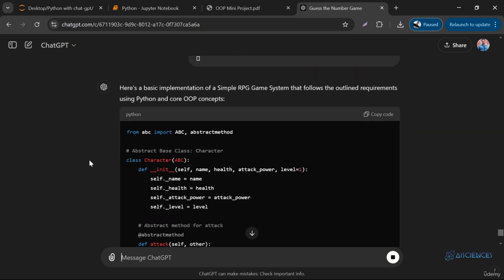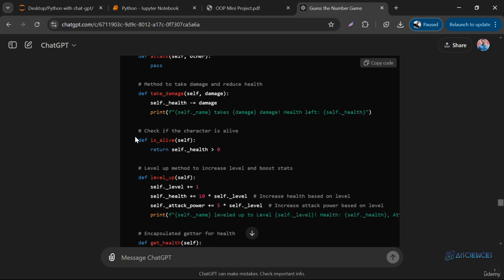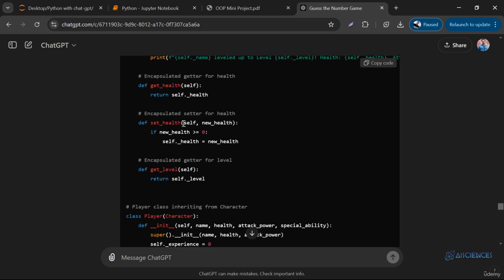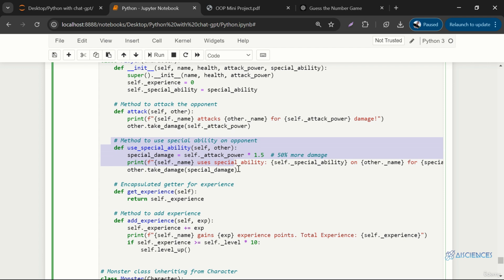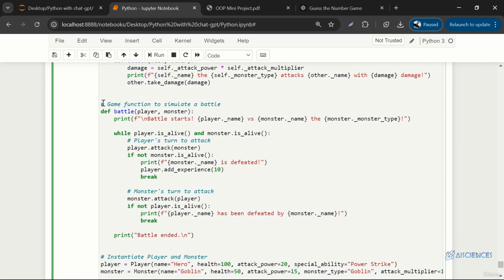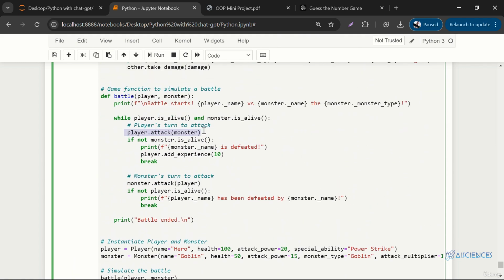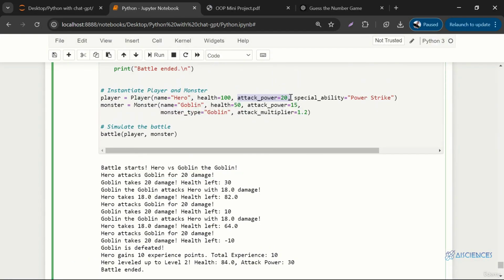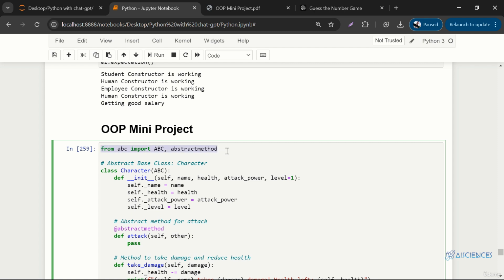Mini Project Solution With ChatGPT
In this video, we present the complete solution to the mini project, leveraging the power of ChatGPT as your coding assistant. Watch as we use ChatGPT to debug, optimize, and enhance the project step by step. You'll learn how to collaborate with AI to solve coding challenges, refine your code, and implement best practices. By the end of this video, you'll understand how to effectively use ChatGPT to accelerate your learning and development process.